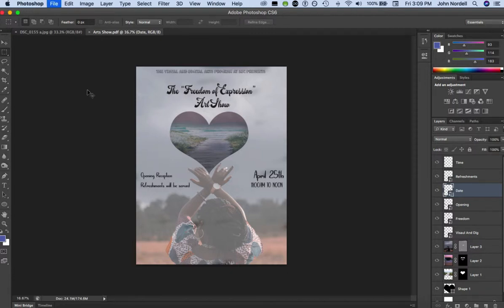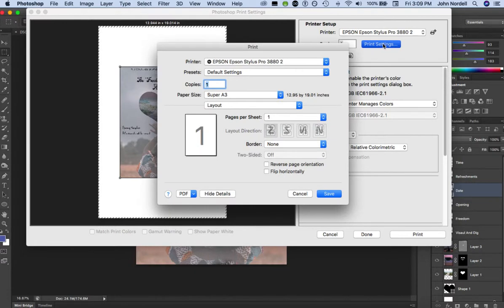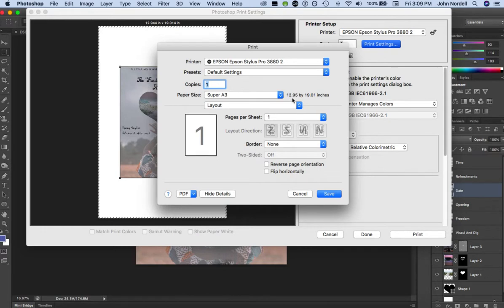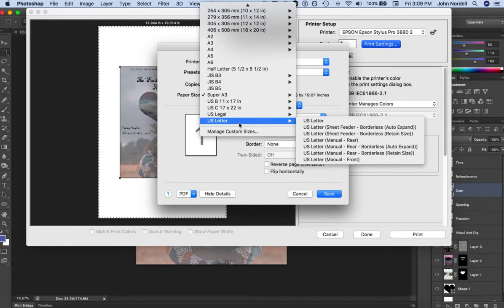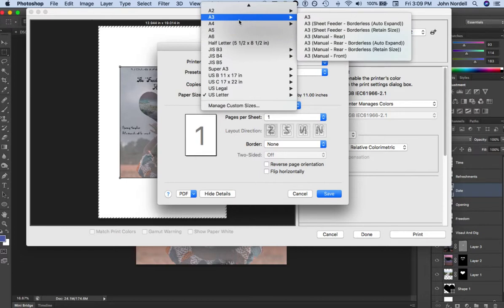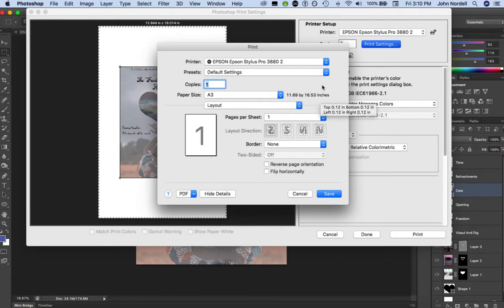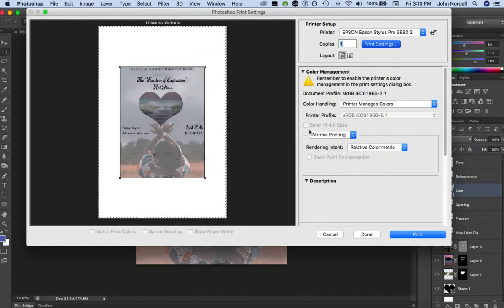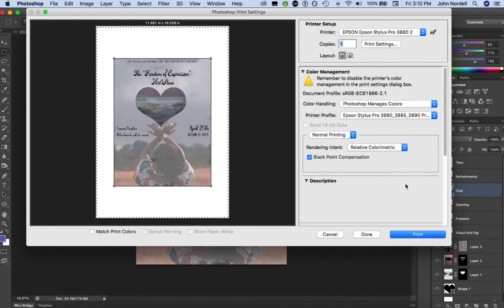How to Select the Proper Paper Size In Photoshop